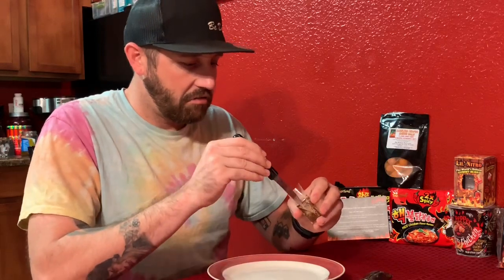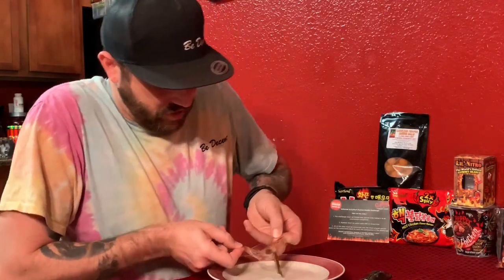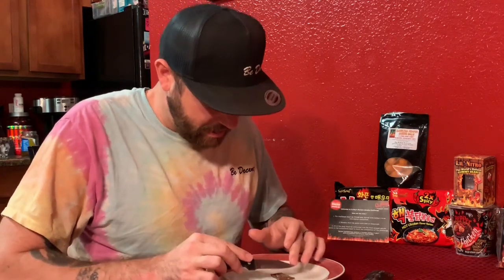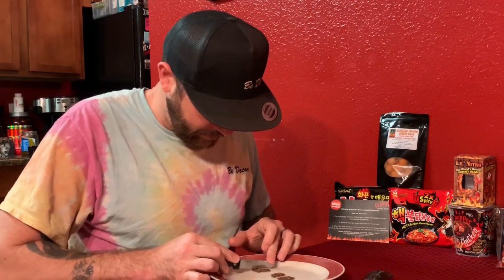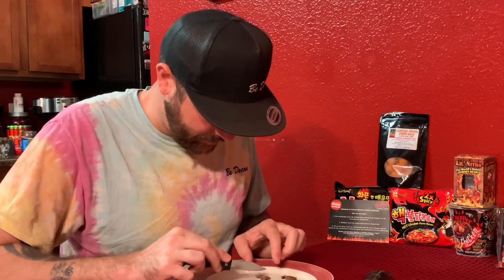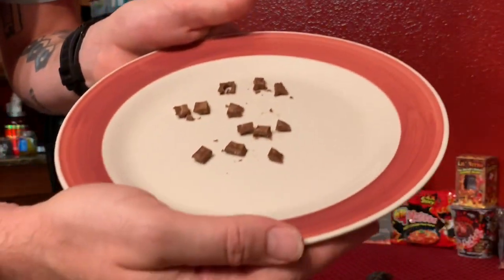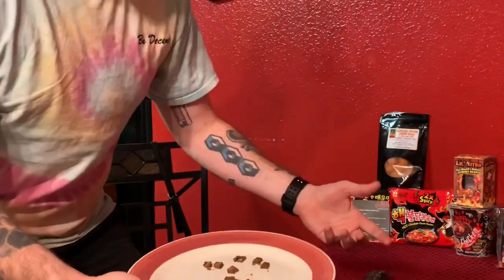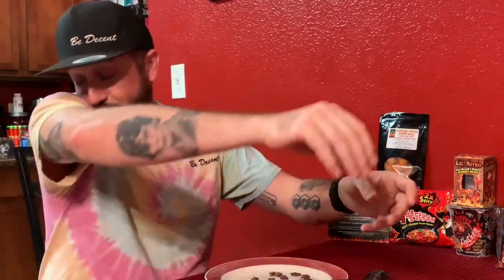Vat19 World’s Hottest Chocolate Bar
This was the sweetest fireball that anyone will ever get to experience. Definitely one of the hottest challenges I’ve done so far. Gotta thank my buddy Josh Hellforge Tactical for this little gem of death. If you’re interested in any kind of firearm stuff, he’s your man. You can also find these wonderful chocolates at the Vat19 website.